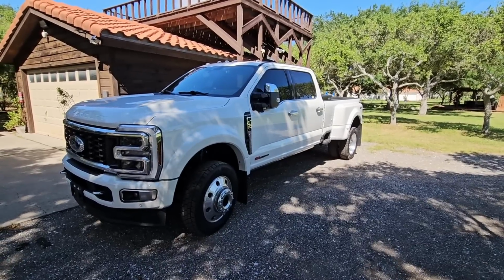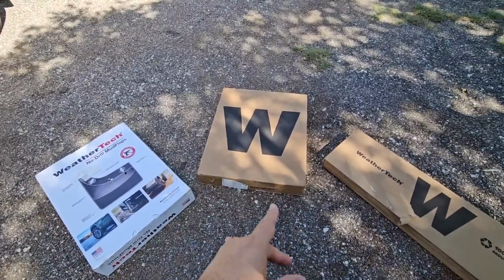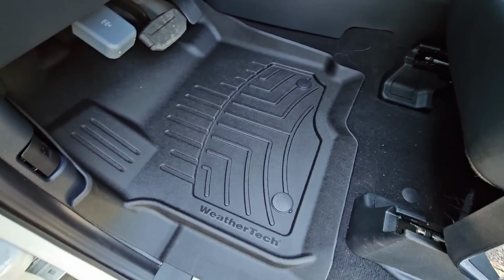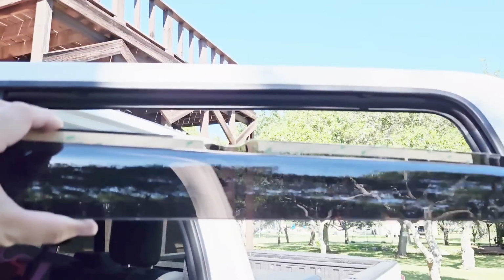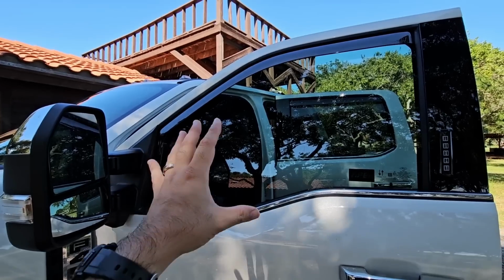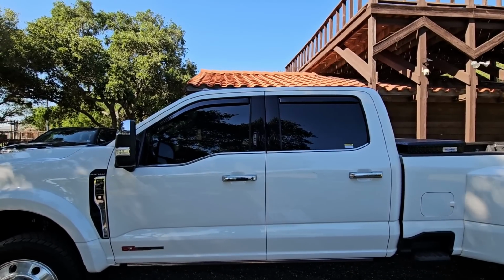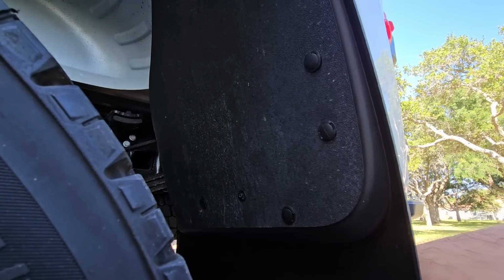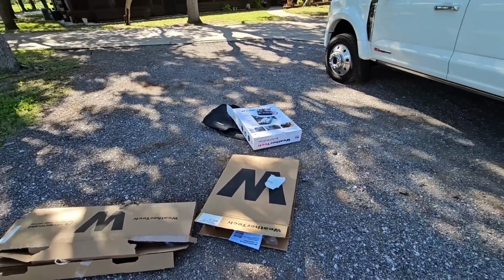Must Have Weathertech gear when buying a new truck!